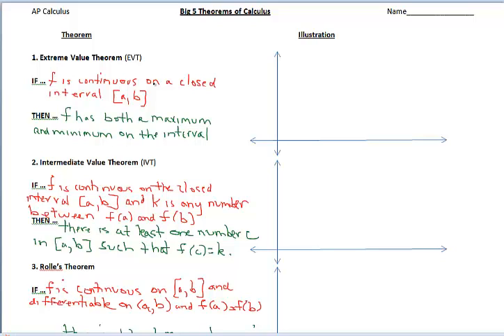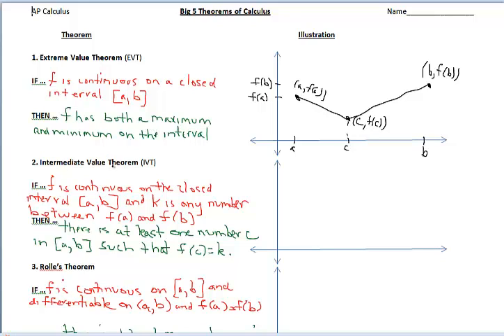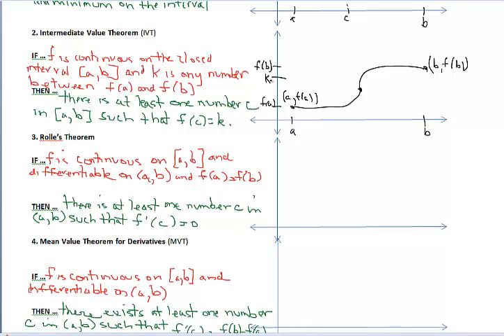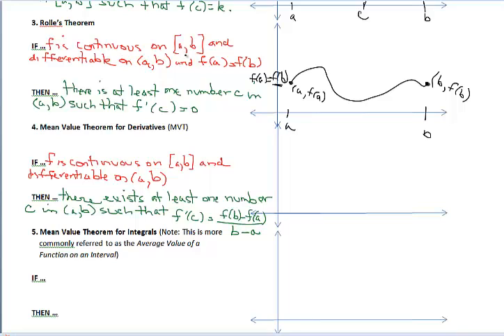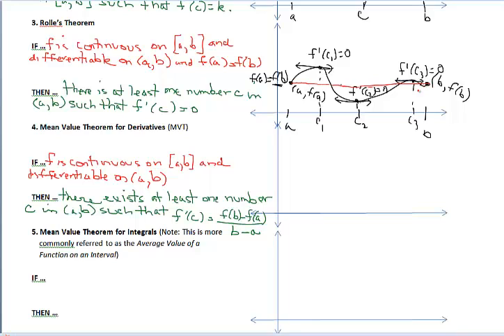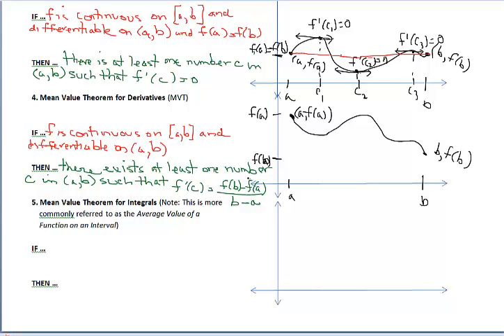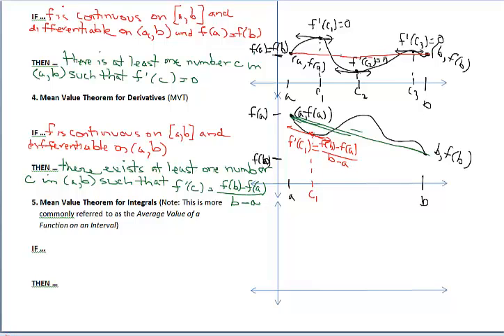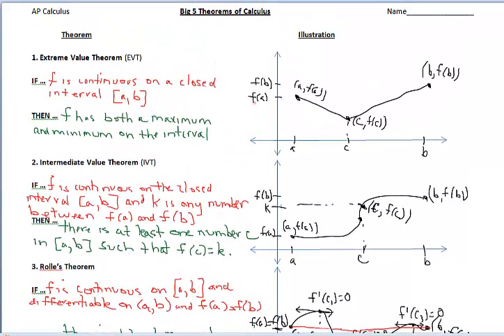Notes (Video) M-Big 5 Theorem